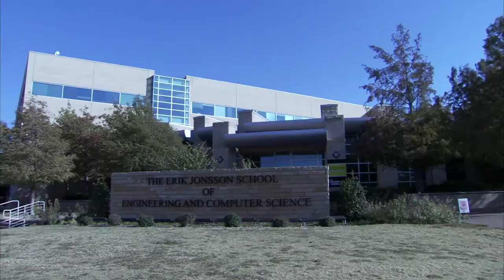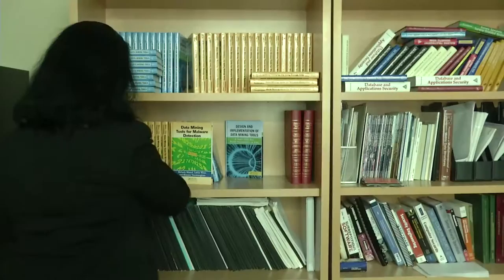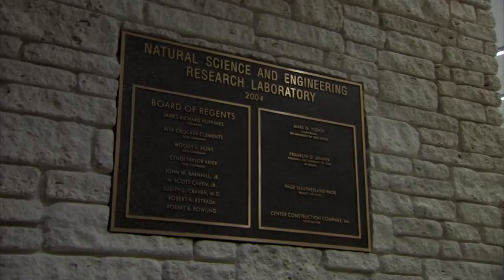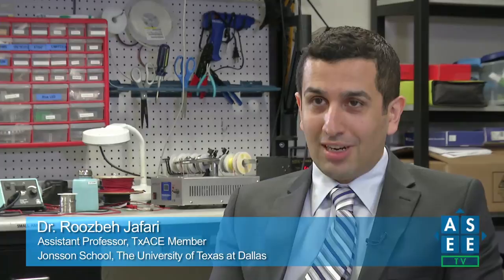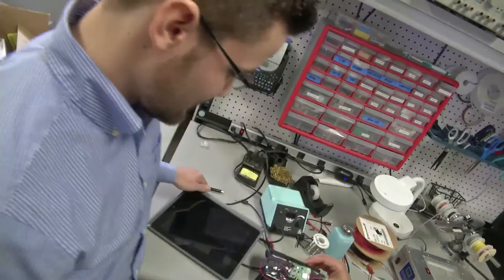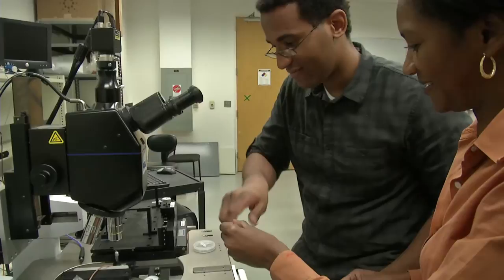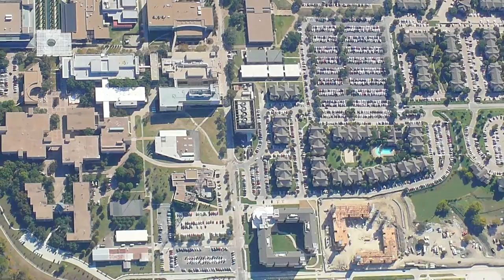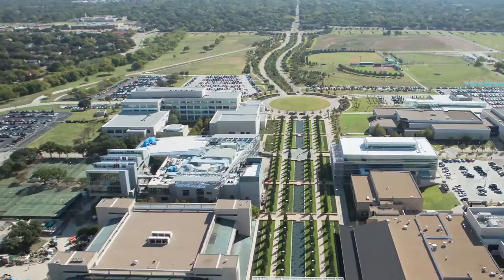University of Texas at Dallas - The Erik Jonsson School of Engineering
The Erik Jonsson School of Engineering is one of the most rapidly growing engineering programs in the country. Through their close ties to industry, they are providing their students with the tools and connections to ensure their success. Built on a legacy of innovation, the Jonsson School of Engineering is playing a very important role in developing the next generation of great engineers.